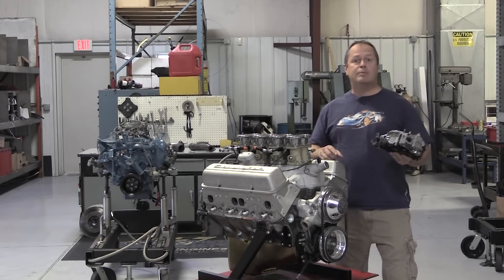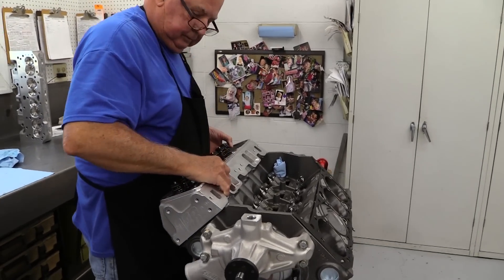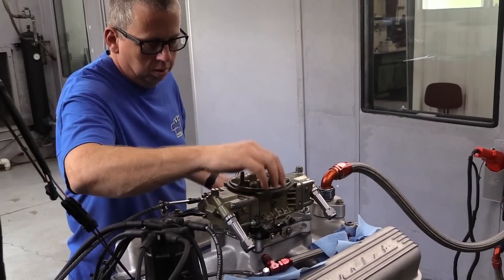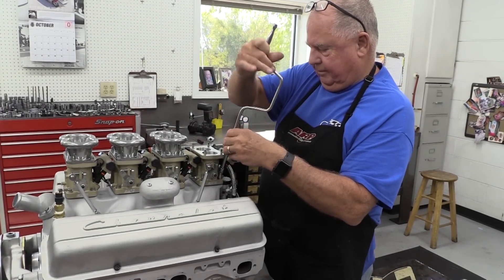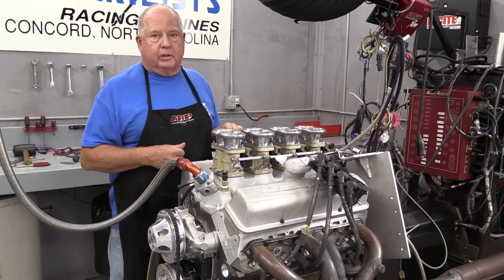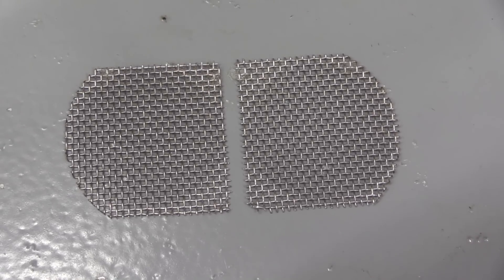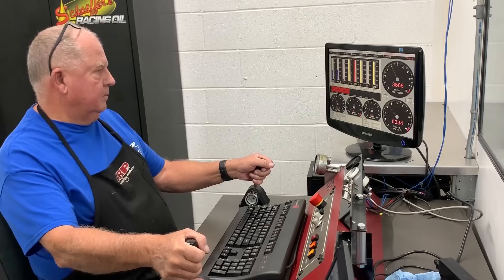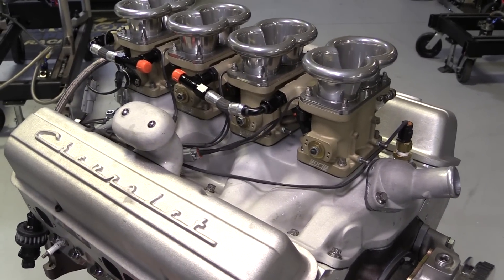Carb vs EFI - Dyno Testing a Holley Double Pumper vs Custom Stack Injection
Today we tackle the age-old question: What's better, carburetors or EFI? Electronic fuel injection has many advantages when it comes to producing great driving quality in all conditions, but what can the engine dyno tell us about horsepower?

We test a couple of Holley four barrel carburetors on an Edelbrock Victor Jr. single-plane intake against a custom setup utilizing four dual-injector units from Borla Induction. Both are on 400 cubic inch small block Chevrolets with Molnar crank and rods, Mahle pistons, AFR heads, and a Crane Cams valvetrain. The stack injection EFI is run by a FAST electronics system.

Keith Dorton and Automotive Specialists did all the work and dyno testing.

Also, this is a working engine shop, so please excuse the background noise in the first minute of the video.

Here are some of the major components used in the builds:
Dart SHP block
Mahle Forged piston set
AFR Eliminator cylinder heads
Edelbrock Victor Jr intake
MSD Pro Billet distributor
Brawler Carburetor

TIMESTAMPS:
0:00 - Introduction
1:00 - Dart SHP block, Molnar crank and connecting rods & Mahle pistons
1:33 - Crane Cams hydraulic roller valvetrain
2:04 - AFR Eliminator Street aluminum cylinder heads
2:50 - Carbureted setup w/ Holley carbs and Edelbrock Victor Jr single-plane intake
4:07 - Holley 750 Brawler carburetor vs Holley 830 cfm double pumper
4:43 - Borla Induction fuel injection setup
5:00 - MSD Cam Sync
5:23 - FAST (Fuel Air Spark Technologies) ECU, Ignition controls and coils
8:16 - Carb vs EFI dyno test